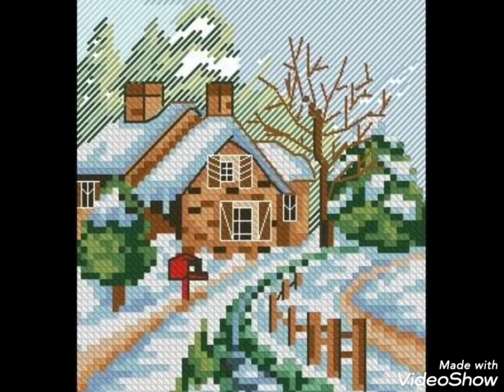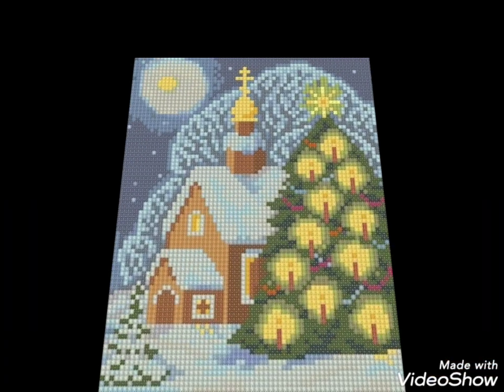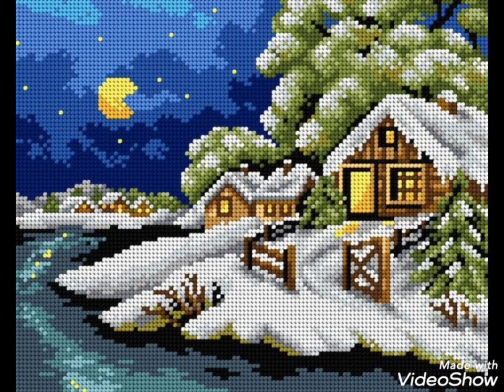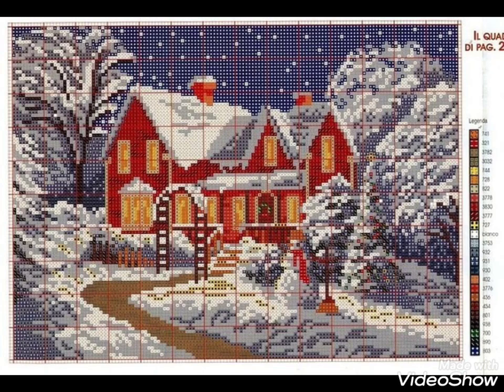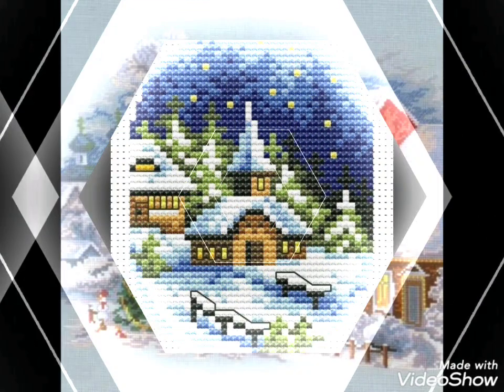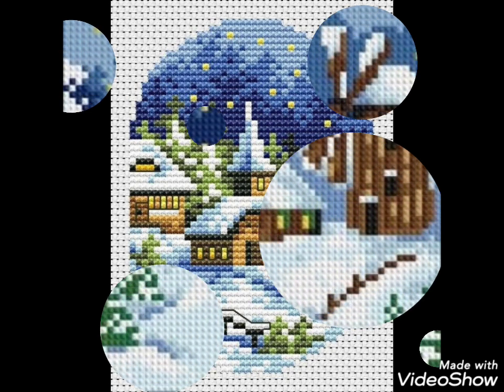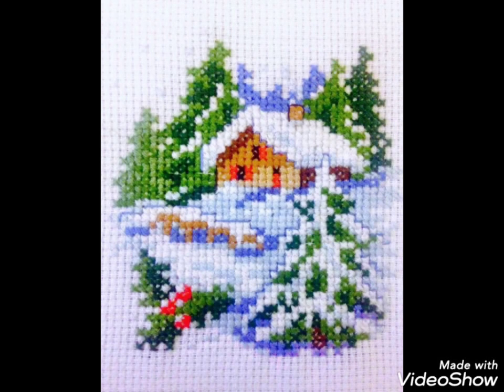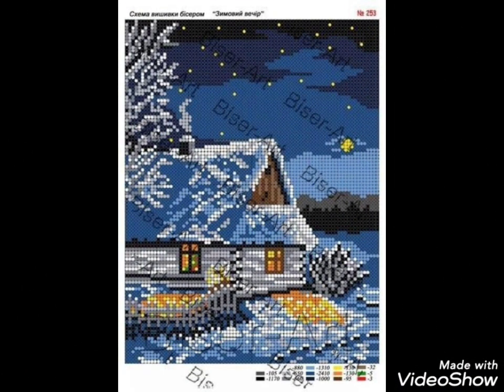Marvellous winter House 🏠 Cross stitch embroidery designs || ponto de cruz